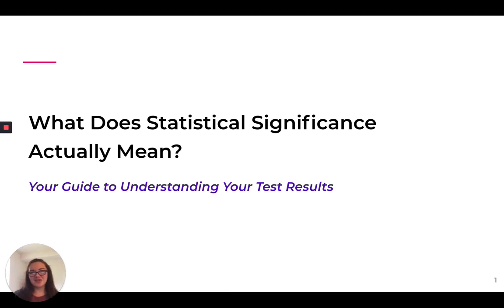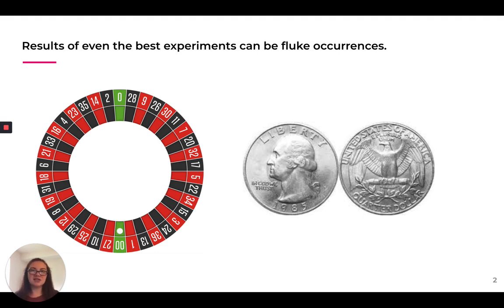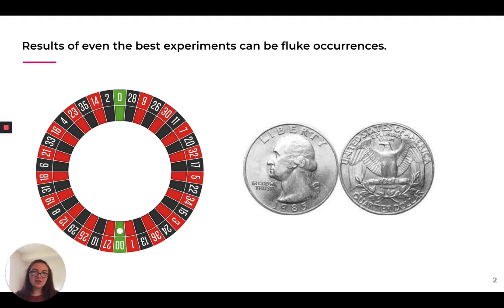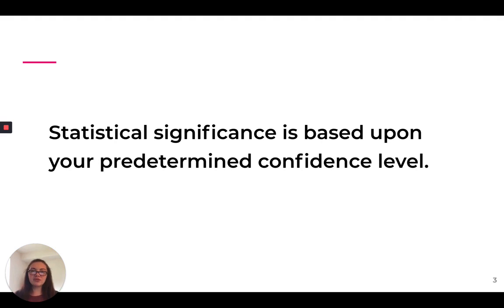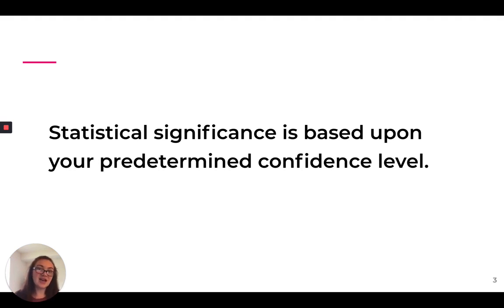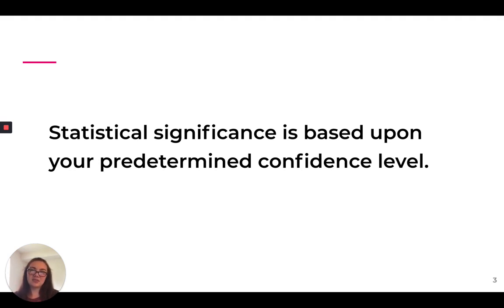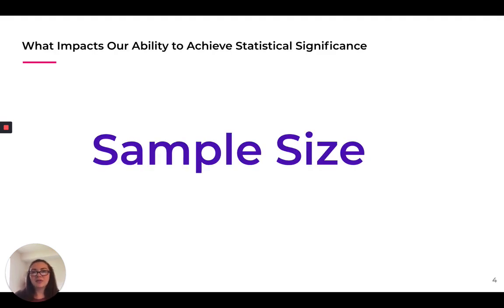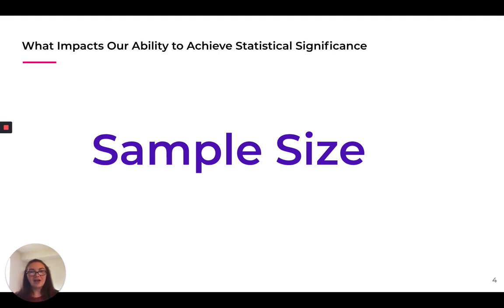What is Statistical Significance?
Statistical significance is an important concept to understand if you're running any CRO tests. Understanding that the results of a test occurred due to the variable that you changed and not because of a fluke occurrence is a critical element of CRO testing. Not all tests will turn out to be statistically significant, but you can have greater confidence that a statistically significant result will improve your conversion rates if rolled out on your site.